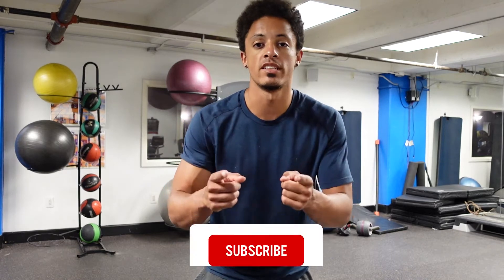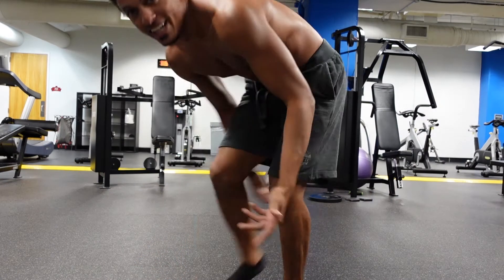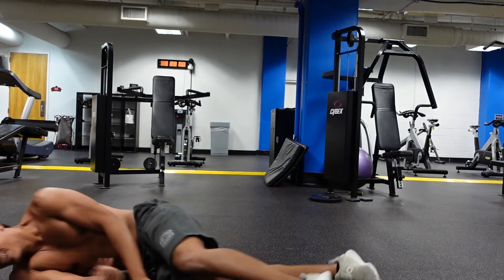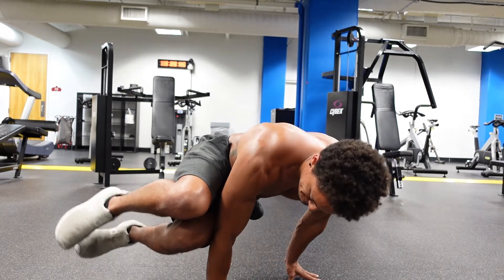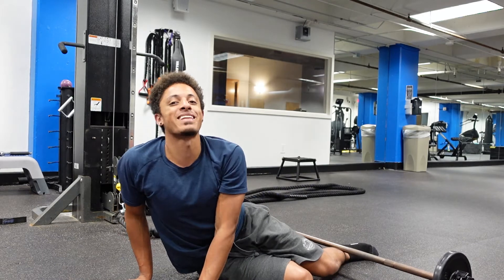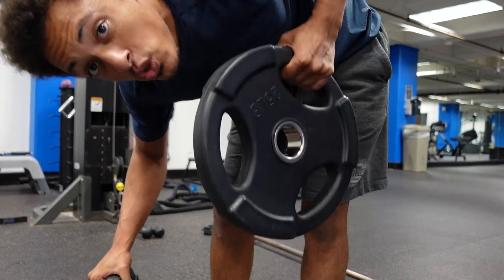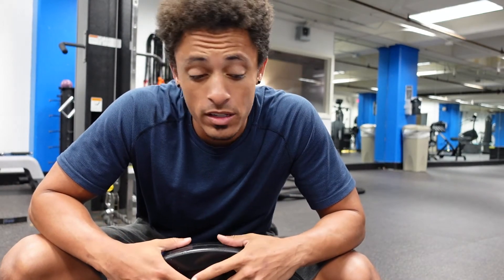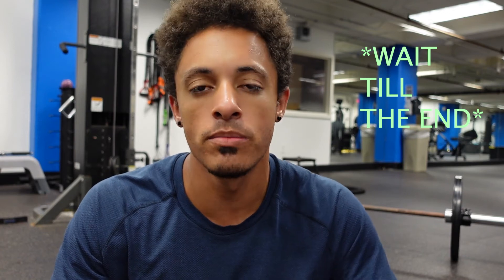I try Popular Tik Tok Challenges!